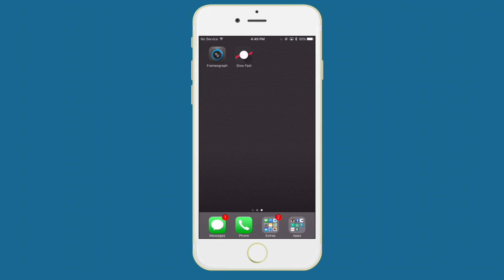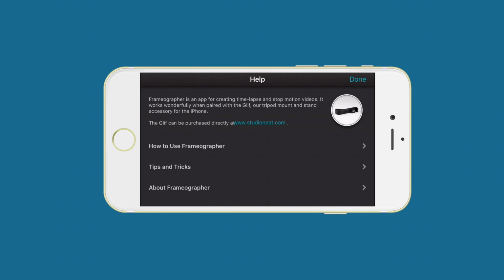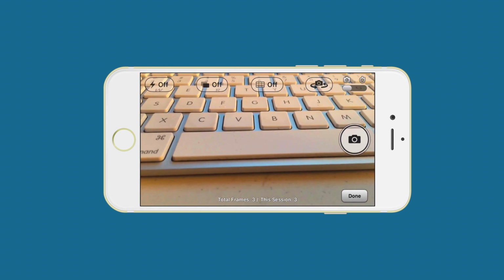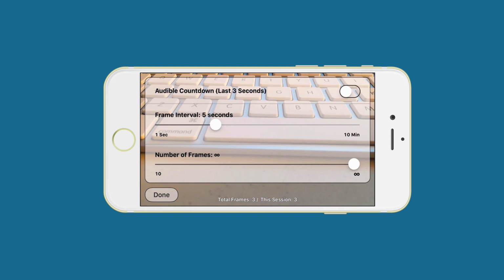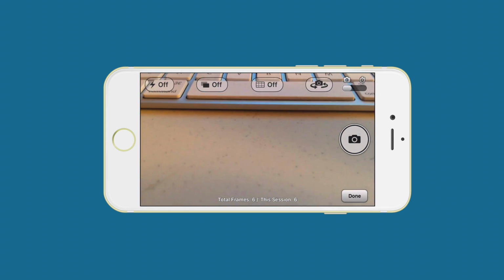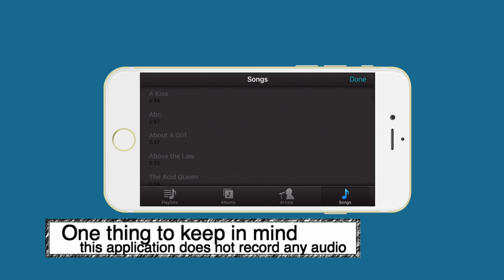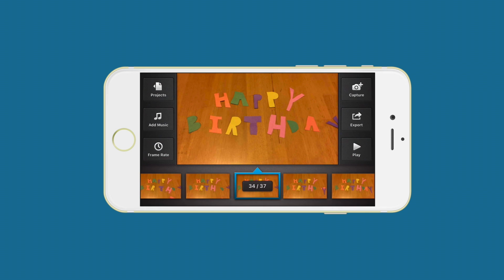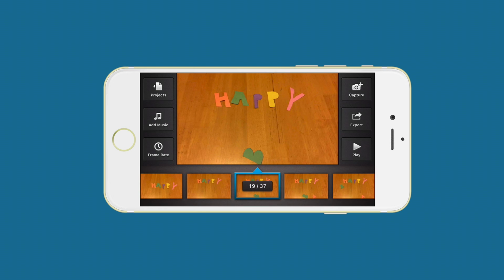Frameographer - Time-Lapse and Stop Motion Movies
Frameographer is an easy to use application for the iPhone that will allow you to creates stop motion or time-lapse videos on your iPhone.